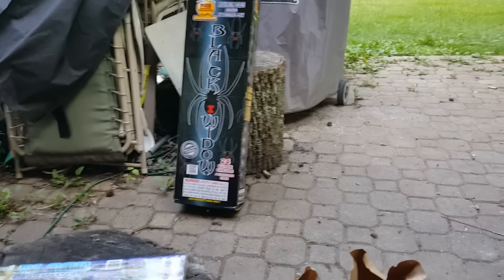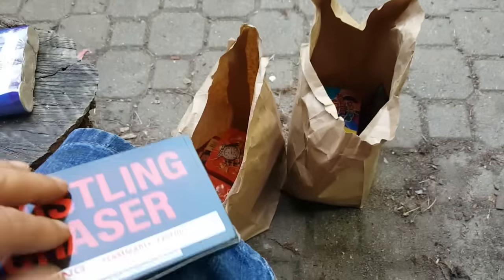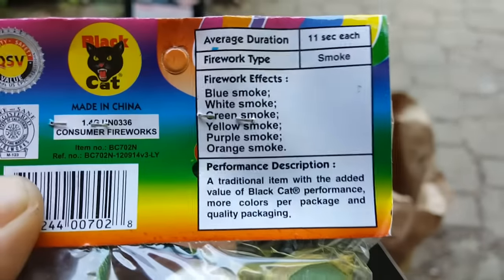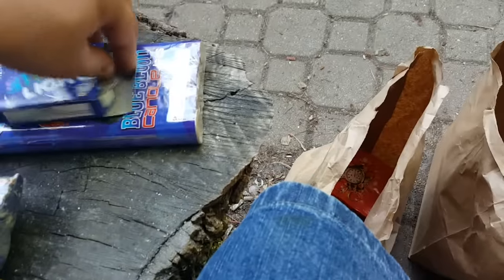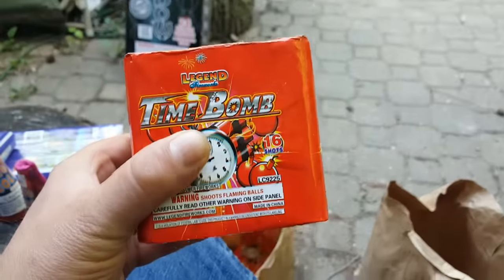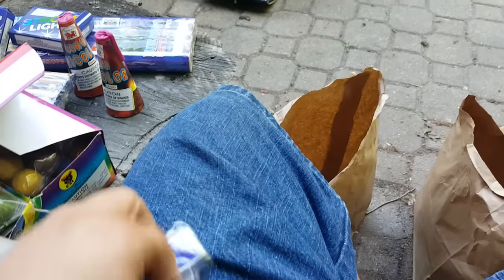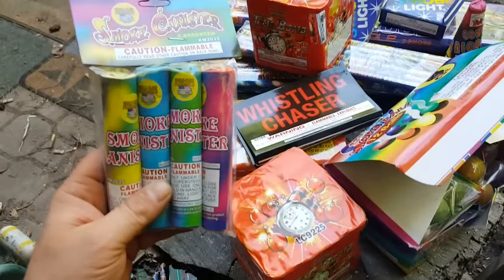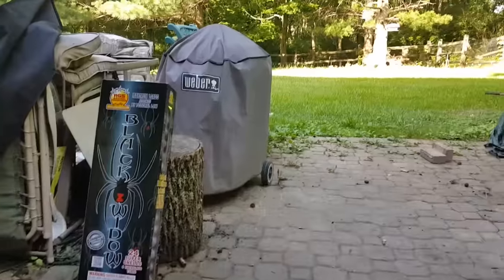Fireworks stash 2016 (Teaser)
Showing a small part of what i got today, more videos to come. i can't wait to fire off those Black widow shells ! 10% free fireworks if you spend at least $100.00 up to $499.99 , then it goes to 15% free , spend $2,000 get 25% free, it adds up quick.

for ever $50 you spend, you get a free key chain  / light